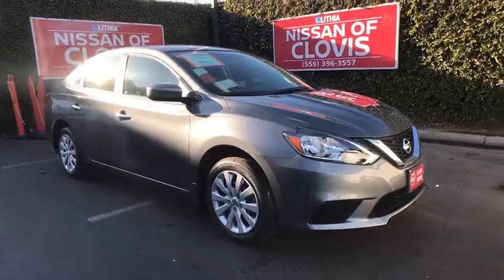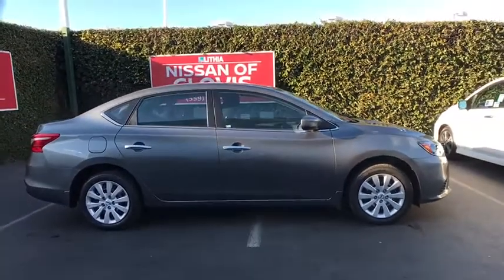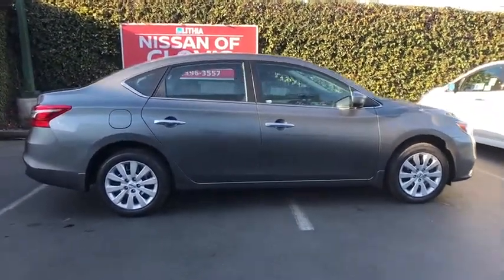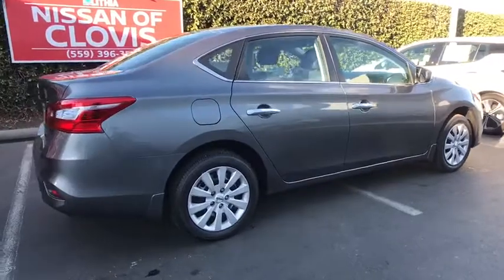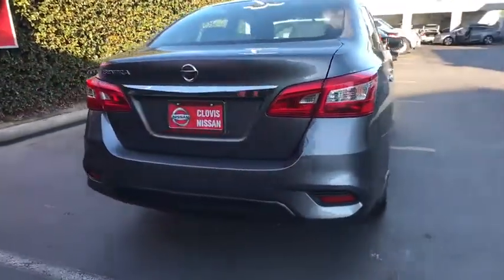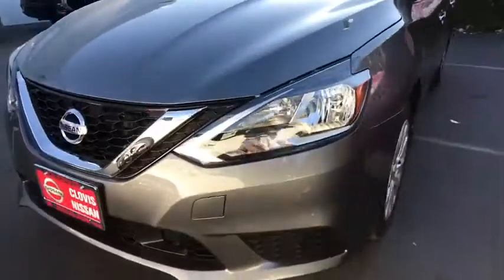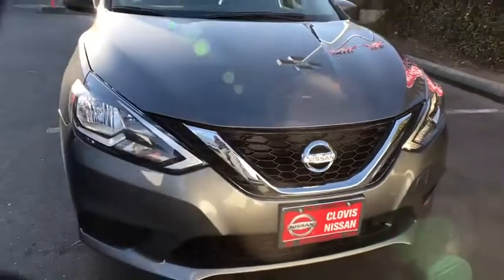2019 Nissan Sentra Clovis, Selma, Fresno, Merced, Sanger, CA KY289190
GUN METALLIC New 2019 Nissan Sentra available in Clovis, California at Lithia Nissan Clovis. Servicing the Selma, Fresno, Merced, Sanger, CA area.
2019 Nissan Sentra S CVT - Stock#: KY289190 - VIN#: 3N1AB7AP6KY289190

Back-Up Camera, Bluetooth, Auto-Off Headlights, [B92] BODY COLORED SPLASH GUARDS (4 P... EPA 37 MPG Hwy/29 MPG City! S trim, GUN METALLIC exterior and Charcoal interior. Warranty 5 yrs/60k Miles - Drivetrain Warranty; CLICK ME! KEY FEATURES INCLUDE: Back-Up Camera, Bluetooth, Auto-Off Headlights. Rear Head Air Bag, Side Head Air Bag, Remote Trunk Release, Child Safety Locks, MP3 Player, Electronic Stability Control, Bucket Seats OPTION PACKAGES: BODY COLORED SPLASH GUARDS (4 PIECES). Nissan S with GUN METALLIC exterior and Charcoal interior features a 4 Cylinder Engine, with 124 HP at 6000 RPM*. WHY BUY FROM US: ***Why is Nissan of Clovis the Go-To Spot for Fresno, Madera and Visalia Drivers Seeking a New or Used Nissan Vehicle? It could be our varied and accommodating selection of new Nissan models, including the much-loved Nissan Altima, Maxima, Sentra, Murano and Pathfinder. Perhaps it's our equally vast range of high-quality, Nissan of Clovis-approved used cars. Visit our dealership at 370 W Herndon Ave Clovis, California and find out for yourself!*** Horsepower calculations based on trim engine configuration. Fuel economy calculations based on original manufacturer data for trim engine configuration. Please confirm the accuracy of the included equipment by calling us prior to purchase.